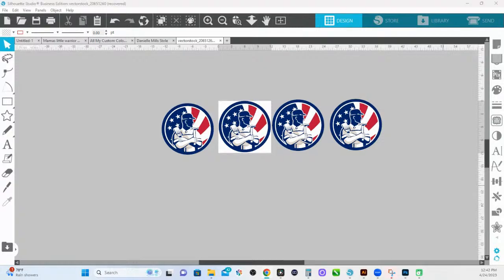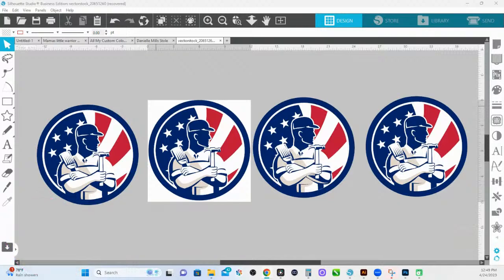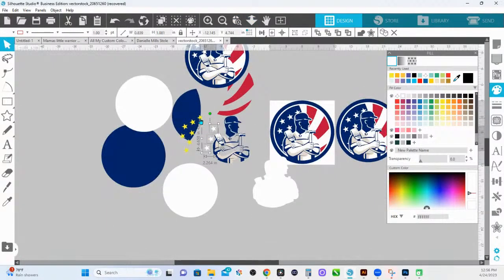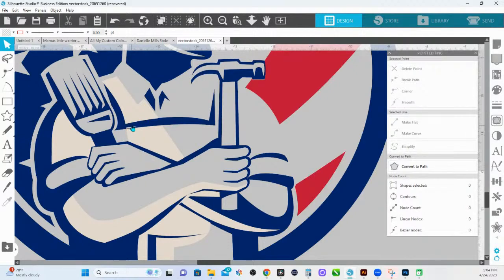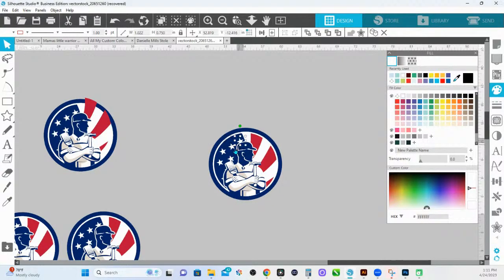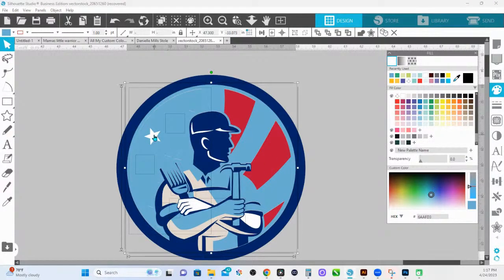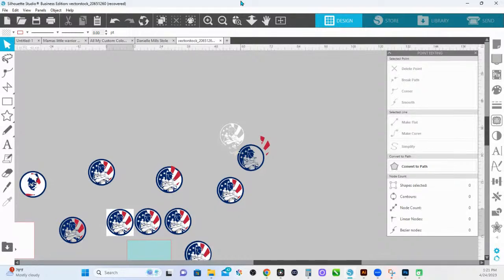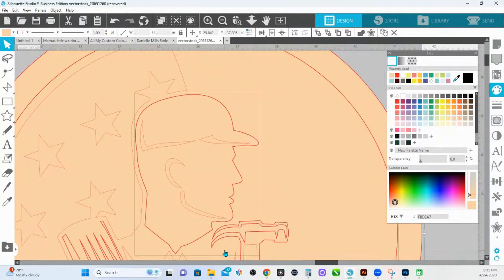Understand File Setup